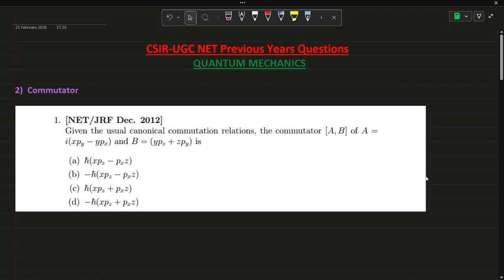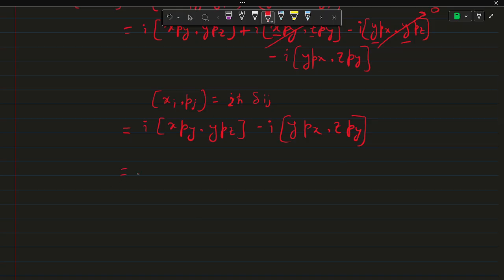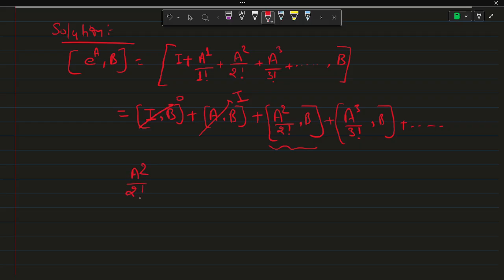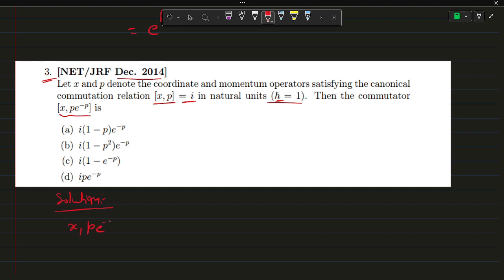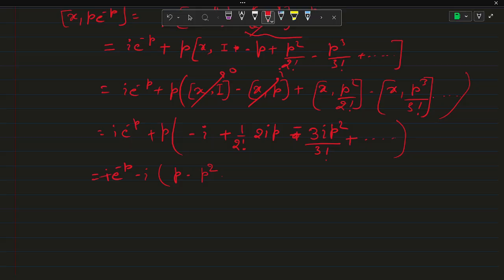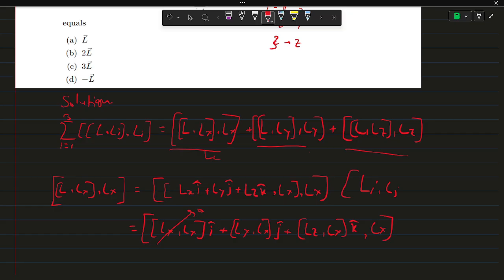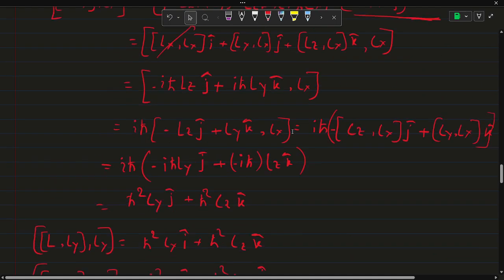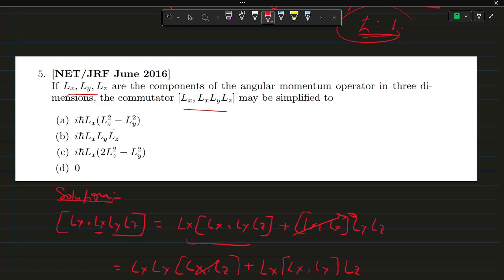Commutator-1/2, PYQs, Quantum Mechanics-V2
Solution of the Previous Year Questions of CSIR-UGC NET Quantum Mechanics